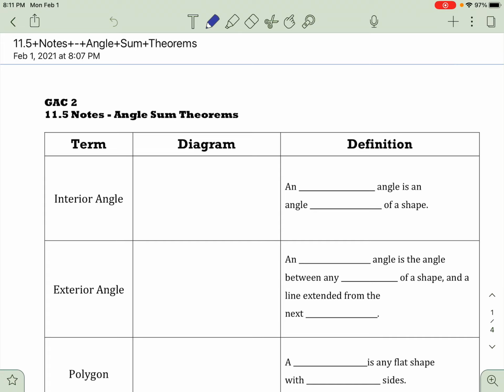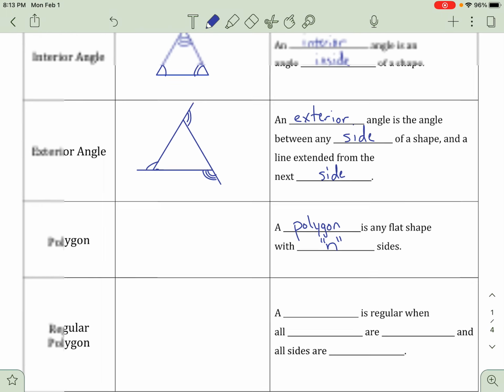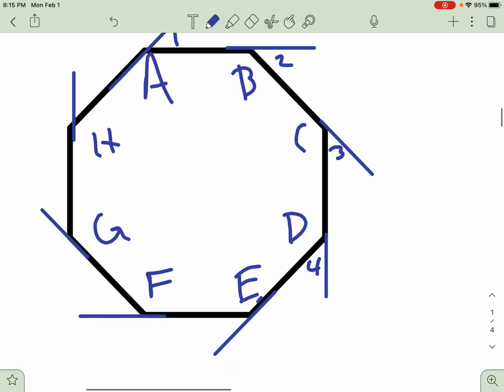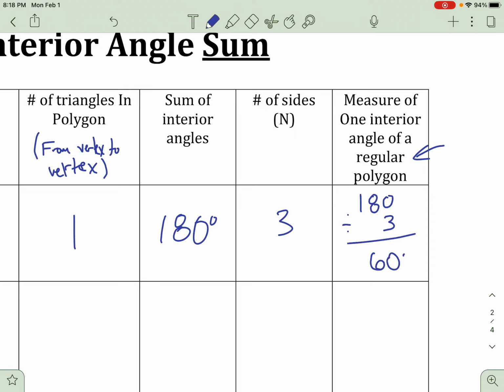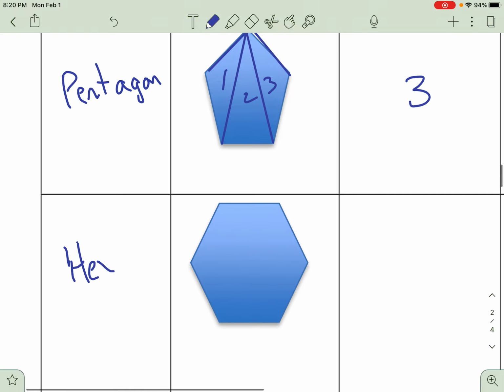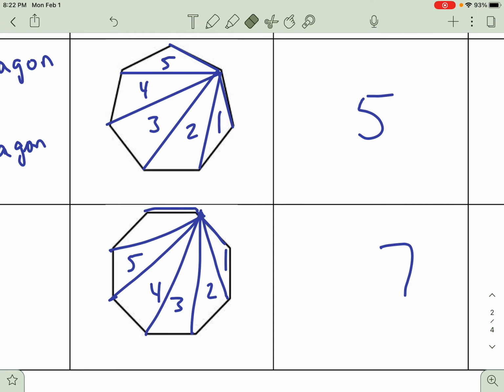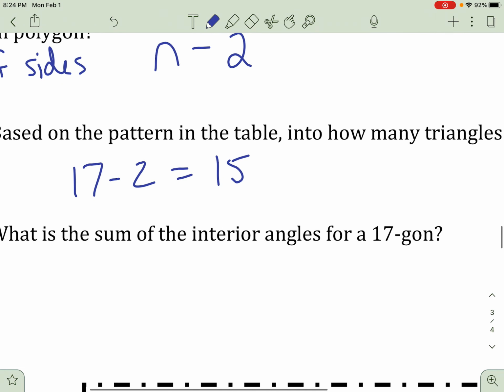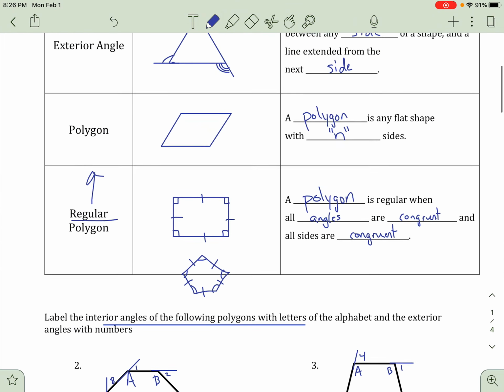11.5 Angle Sum Theorems Part 1